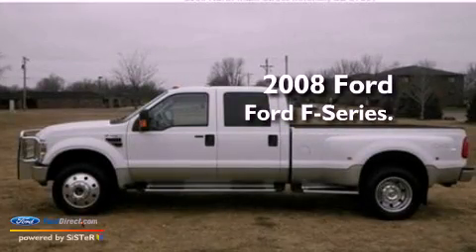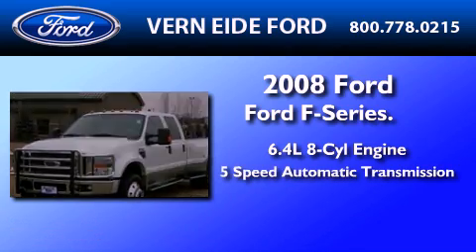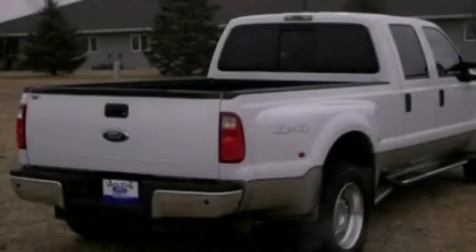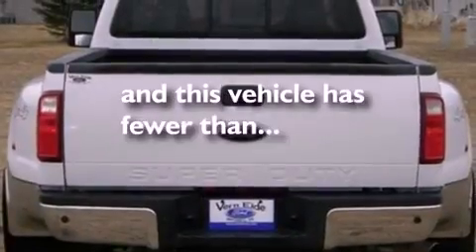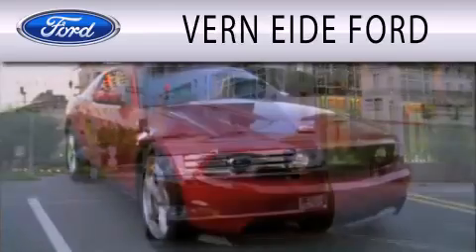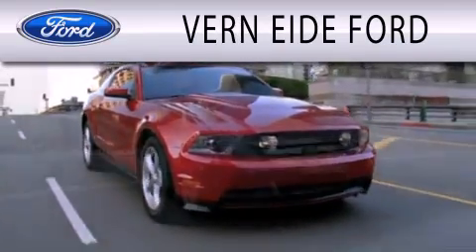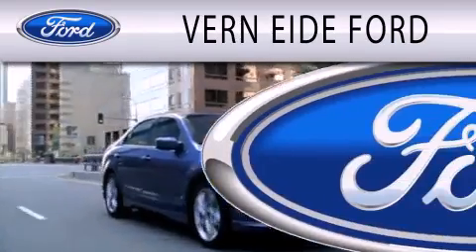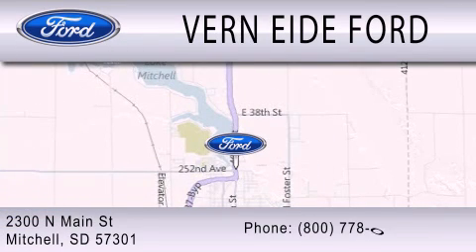2008 FORD F-450 Mitchell SD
Year : 2008
 Make : FORD
 Model : F-450
 Engine : 6.4L V8 32V DDI OHV TWIN TURBO DIESEL
 Trans . : 5-SPEED AUTOMATIC
 Exterior : WHITE
 Miles : 56,222

 Stock : F90663E